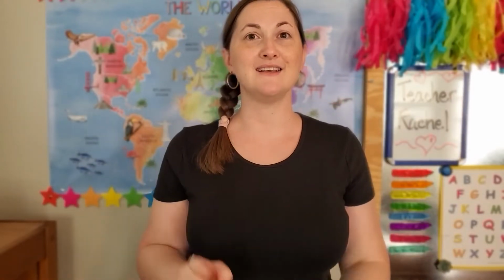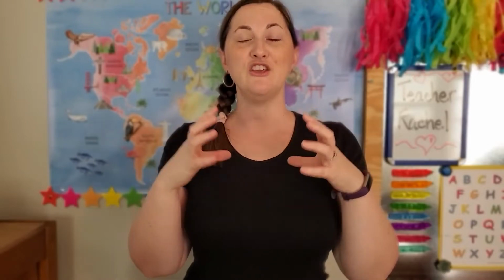Teach Online: Outschool Class Types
Hello everyone!

In this video, I give a brief overview of the four different class types you can teach on Outschool. There are several different class types that fall within these main categories, but these are the four categories you must choose from when listing your classes with Outschool. If you want to hear more details about each class type, check out the other videos linked below!

Turn your passions, hobbies, & expertise into profitable online classes!

Ready to get organized? Grab Teacher's Personal Secretary

The thumbnail for this video was created with Canva - ready to go Pro?